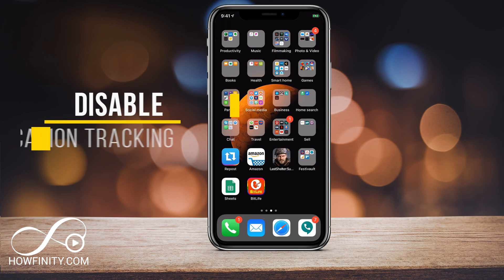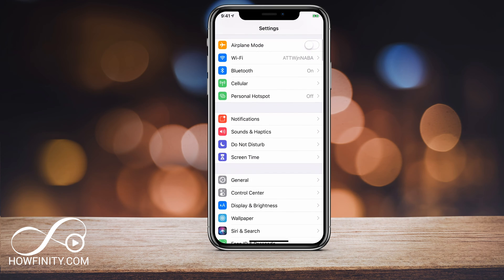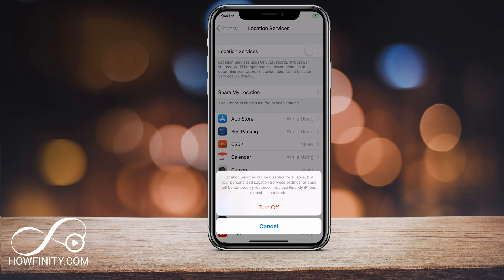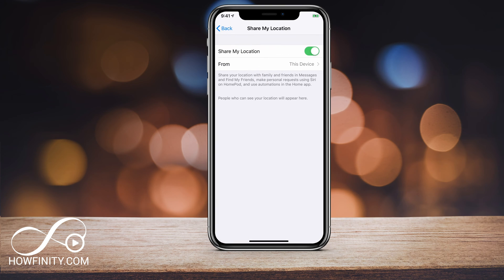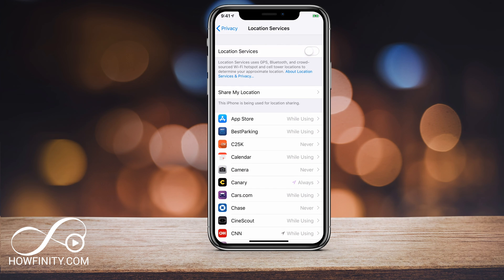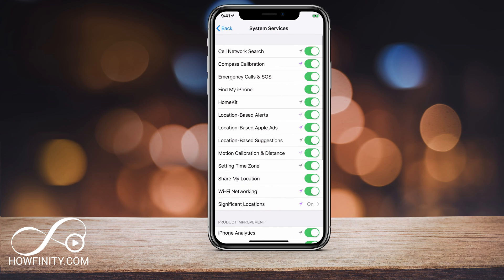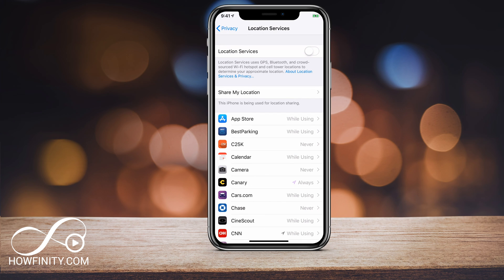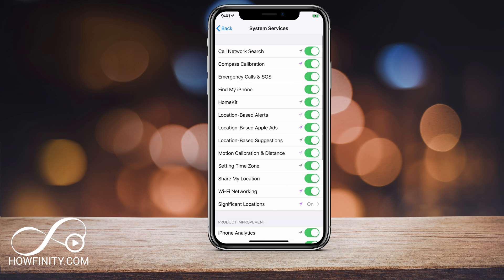How To Disable Location Tracking in iOS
Your iPhone tracks your locations, but Apple makes it easy to disable location tracking on any iOS device, including the iPhone.

The location services menu allows you to turn off all location services or you can manage them per app.  For example, you can allow Google maps to track your location, but turn off the same option for Facebook.